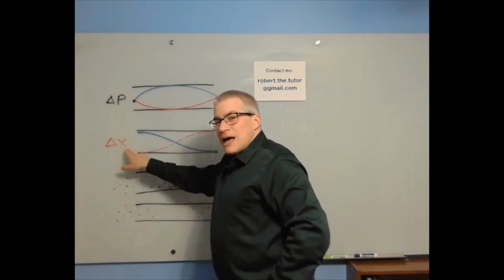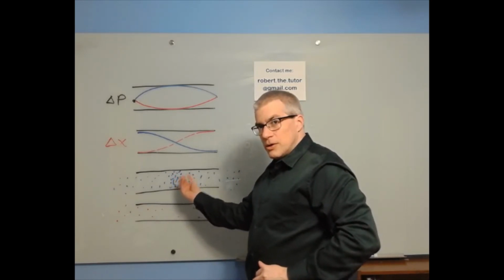Nodes and Antinodes in an Open Pipe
Sound waves in a pipe open at both end. Both kinds of nodes discussed: pressure and displacement. Physical intuition on the fundamental or first harmonic.